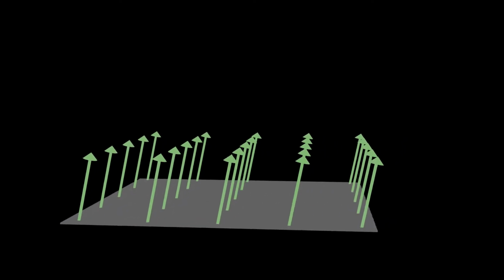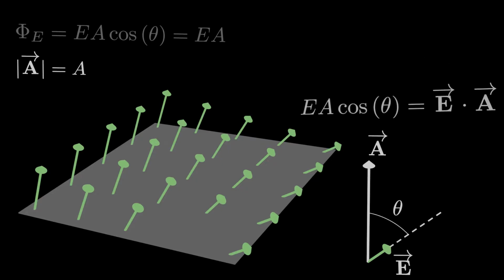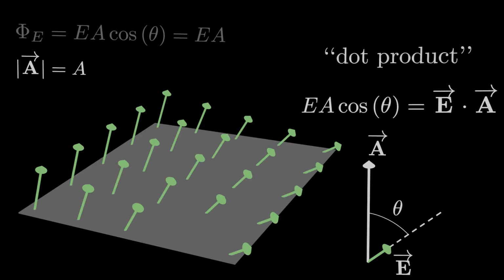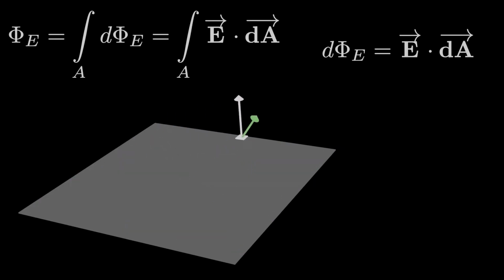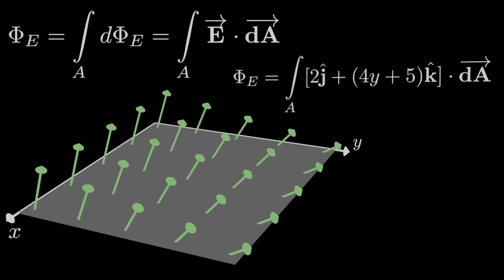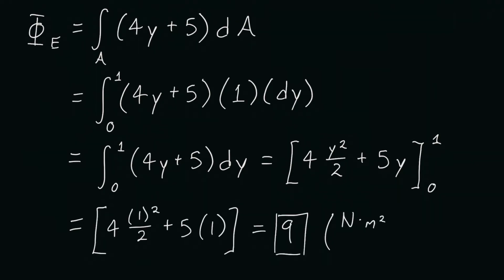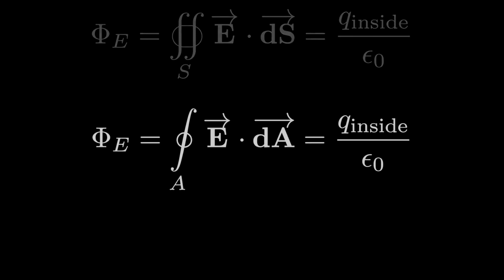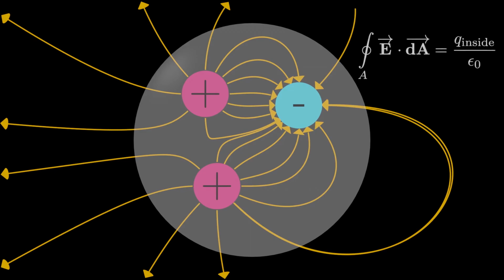Gauss's Law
What is Gauss's law? Is Gauss's law useful in any way? In this lesson, we'll introduce Gauss's law and discuss what each of the symbols mean.